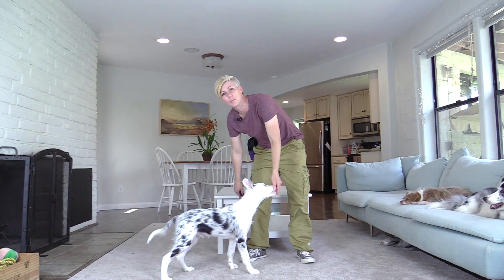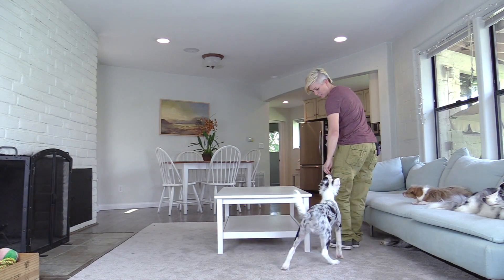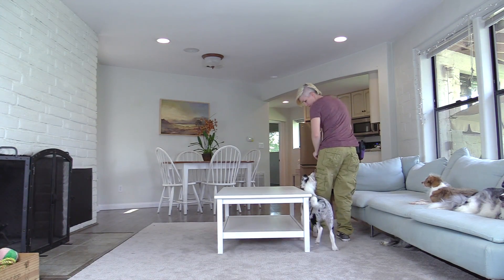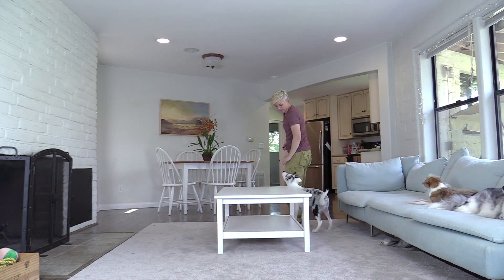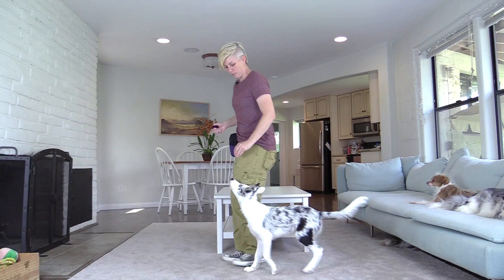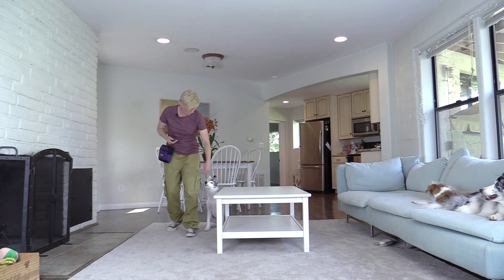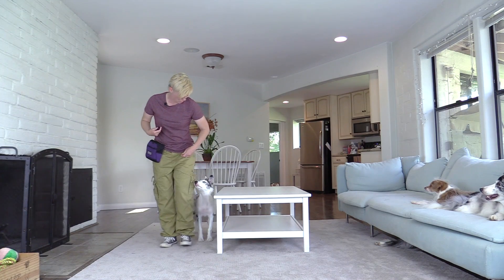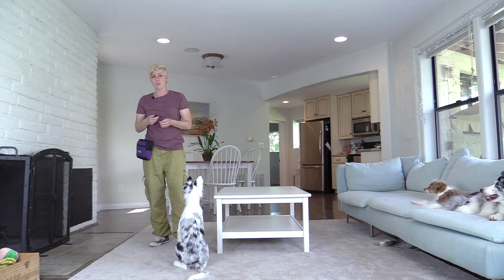Fun EASY Heelwork Game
This is a very simple game to build the reinforcement value of your dog being next to you in the heel position.  It's great for building your connection with your dog because your dog starts to pay attention to when you move and stop.  It is also great for building rear end awareness because the dog has to navigate around a corner.

As I mention in the video I would link a video on how to train the back up behavior initially using a barrier.  Here is an old video about how to train back up

heelwork training heelwork fun basic heeling easy heelwork exercise for all dogs basic heel for beginners how to train your dog to heel using a table

Happy Training!